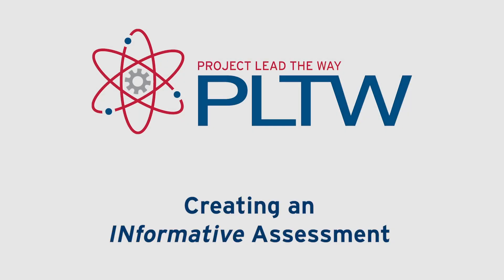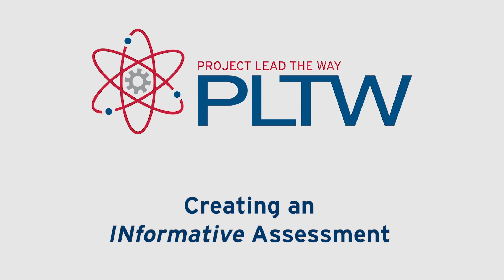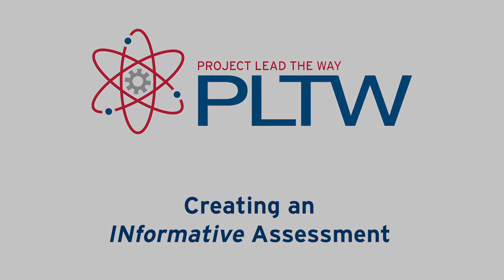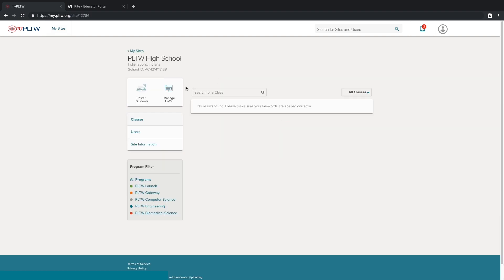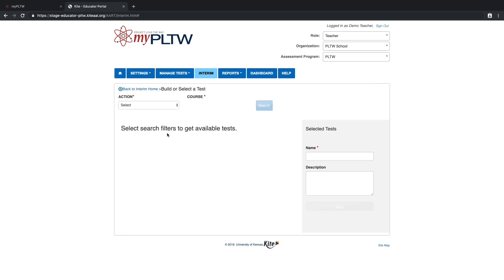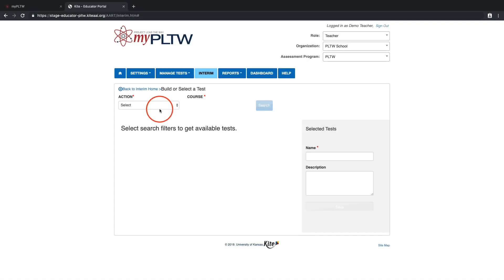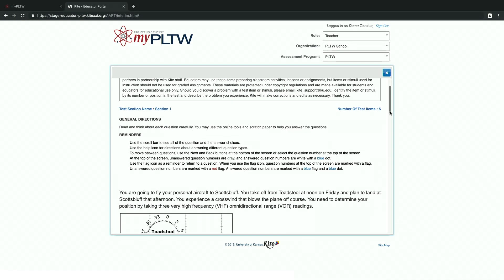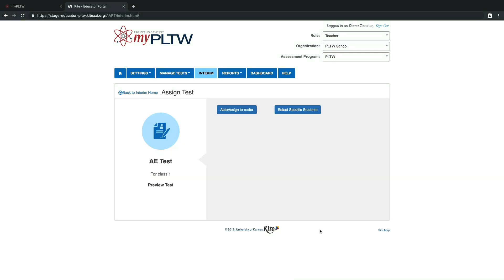Creating an Informative Assessment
This video provides guidance on how PLTW Teachers can build and deliver Informative assessments, which mirror the PLTW End-of- Course Assessments.

Released January 2020